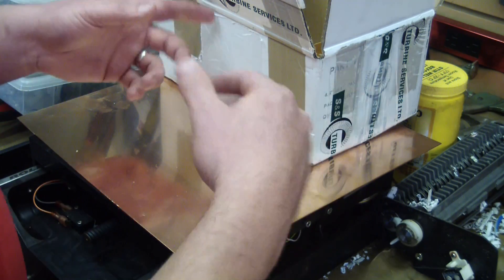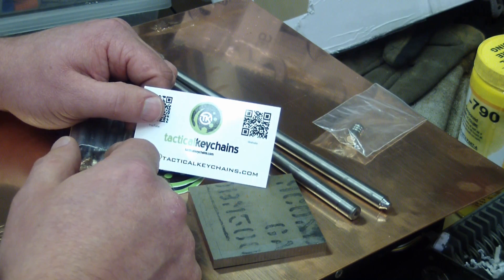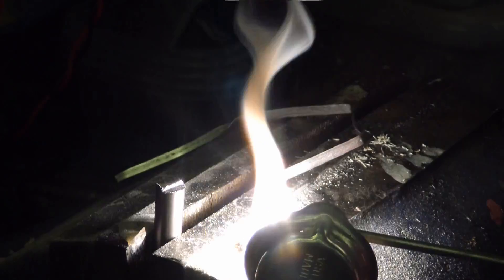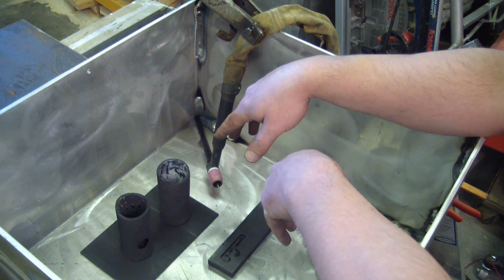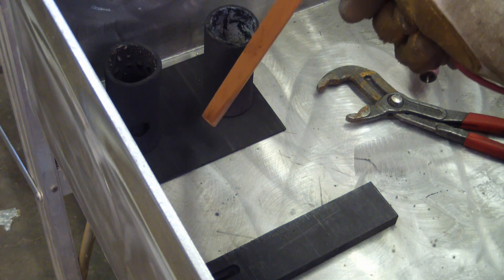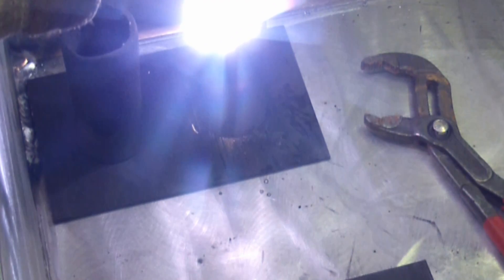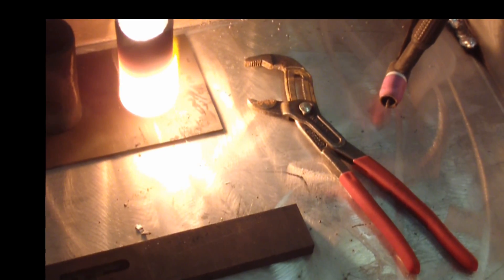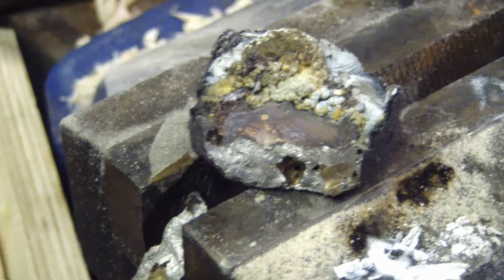Titanium Casting Experiment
We use some Titanium that Tactical Keychains sent in. This is using the arc welder and graphite method that worked so well on aluminum.
Adding argon shielding gas to the set up ensures that the molten titanium doesn't explode.
The results are terrible; but you can't win 'em all.